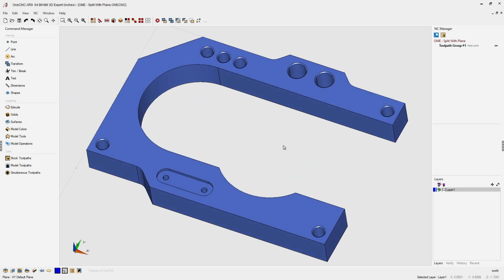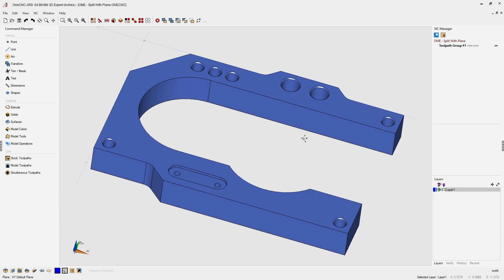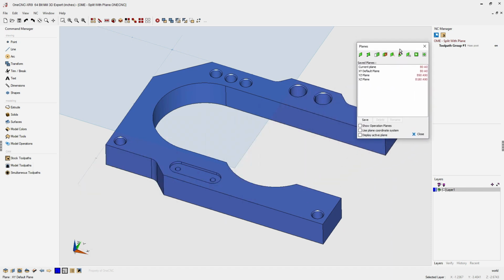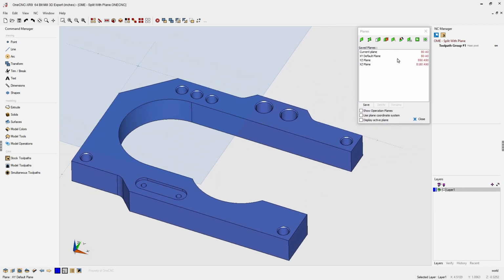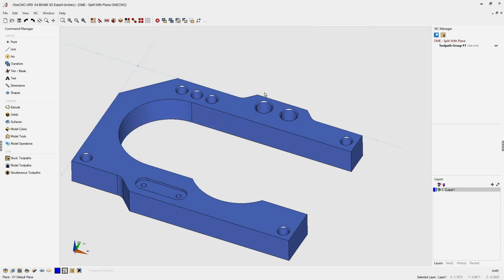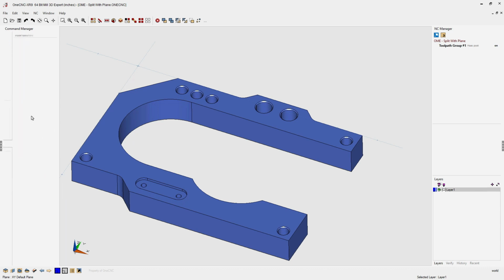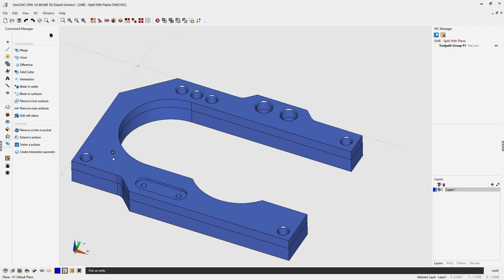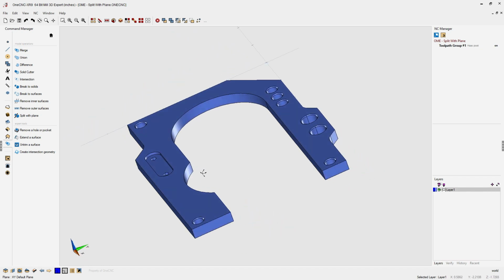OneCNC Split Pane M55